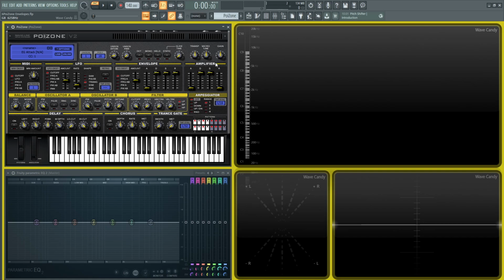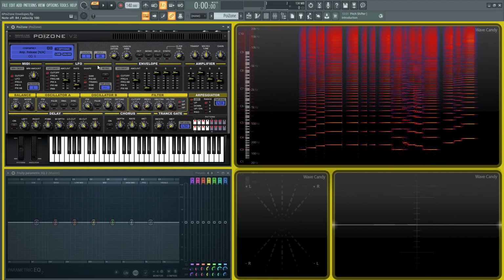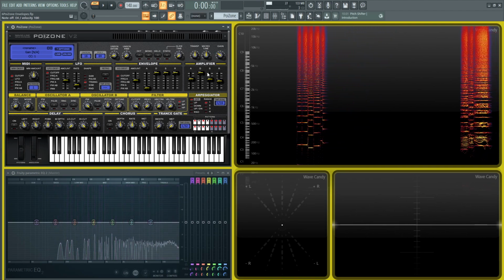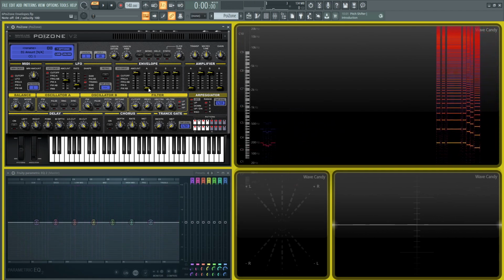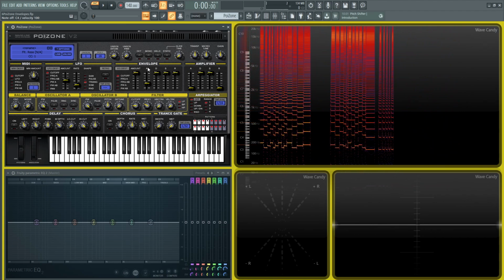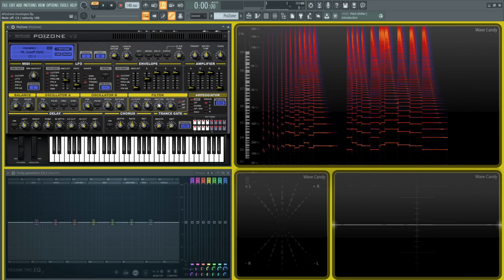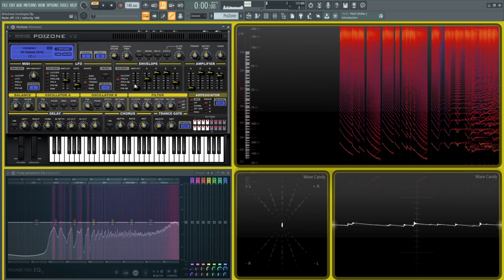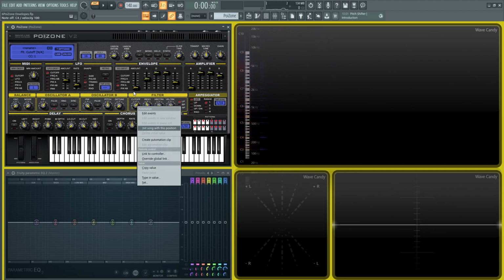PoiZone Tutorial PART 6 Envelopes | FL Studio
In part 6 of the FL Studio PoiZone tutorial series, we talk about the envelope sections and the amplifier section.
The envelope section allows you to create and assign an envelope to a few different parameters, resulting in very different sounds.